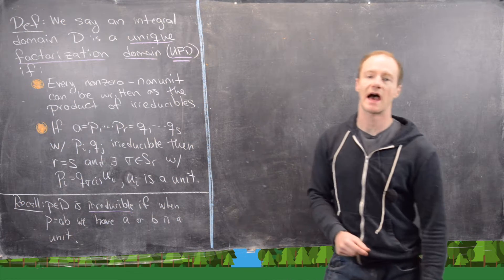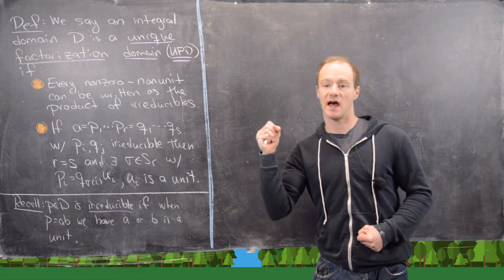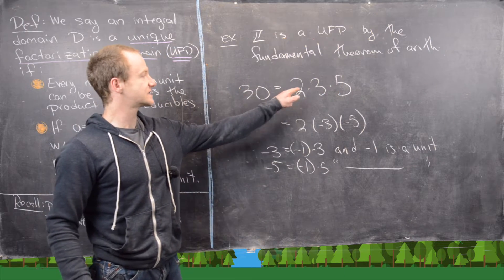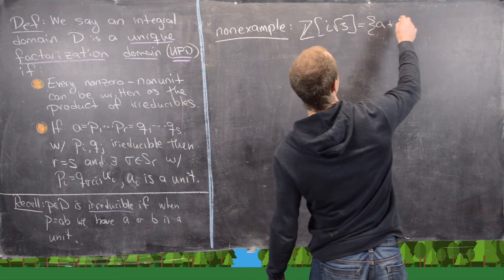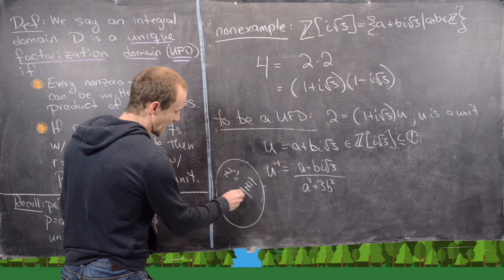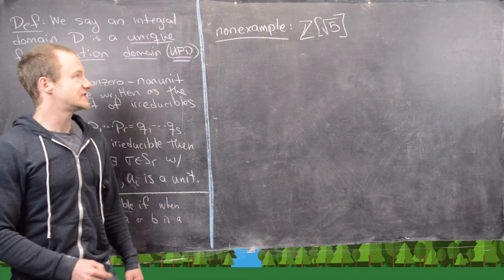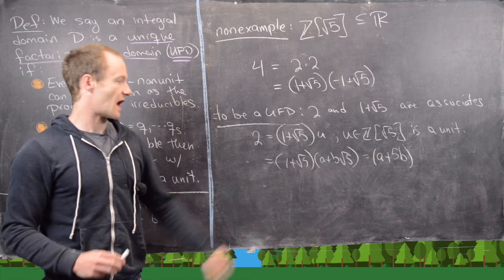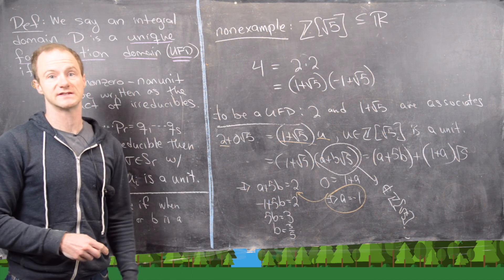Abstract Algebra | Introduction to Unique Factorization Domains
We introduce the notion of a unique factorization domain (UFD), give some examples and non-examples, and prove some basic results.